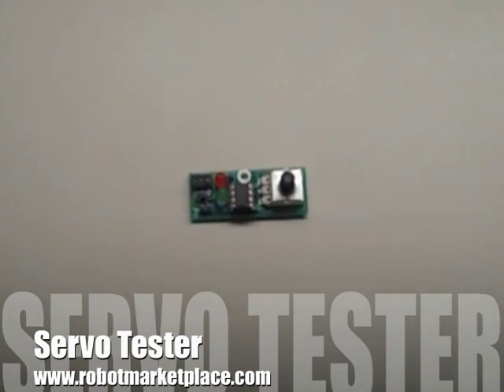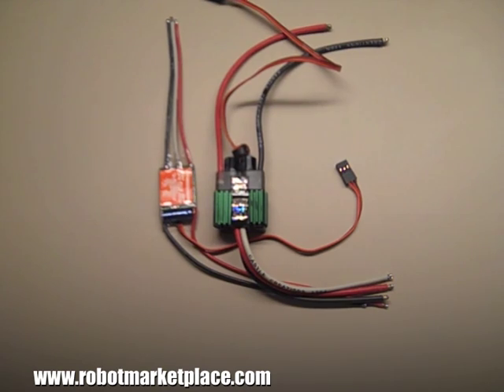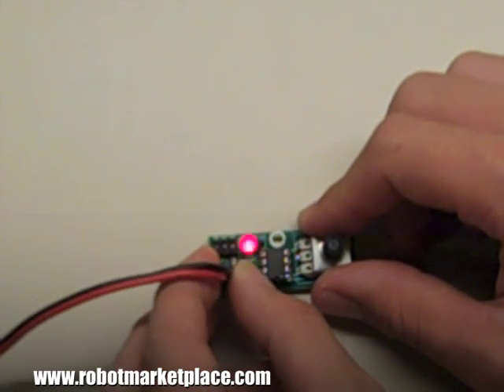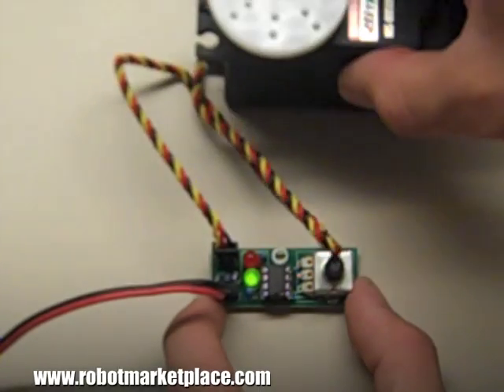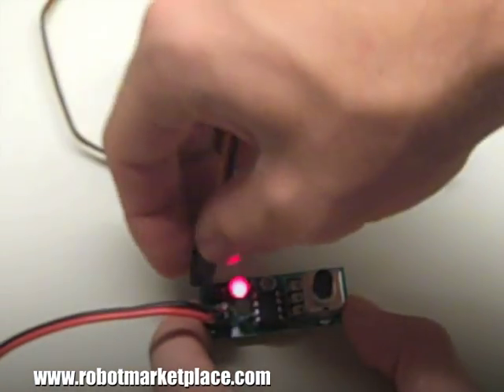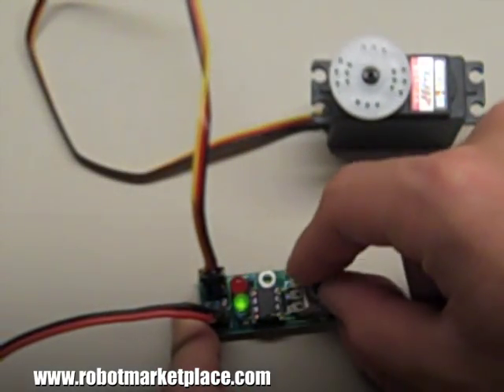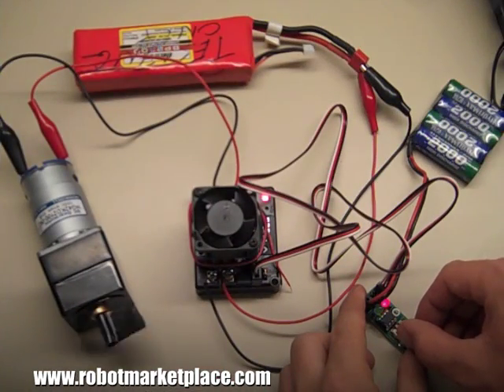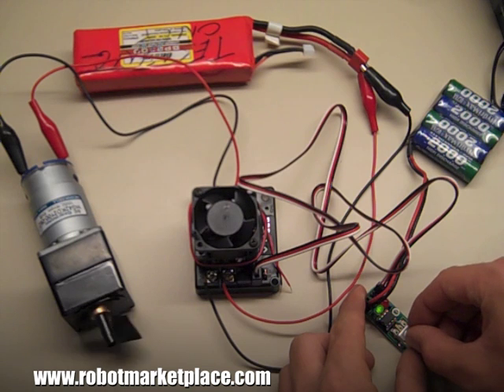Servo Tester - The Robot MarketPlace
The servo tester outputs the same PWM signal as an RC receiver, so you can use it to control servos, speed controllers, or any other RC operated device. Simply connect a receiver battery (a BEC works as well) and the device you wish to control, and turn the knob to adjust the output. The LEDs will indicate the approximate range of the output. A red LED indicates one direction, a green LED indicates the other, and a flashing LED indicates the end of travel. The potentiometer knob is fully proportional from 0 to 100% throttle in each direction when used with a bi-directional speed controller, or from 0 to 100% in one direction when using a uni-directional speed controller, making this perfect for use in electric vehicles or other situations using ESCs non-remotely.